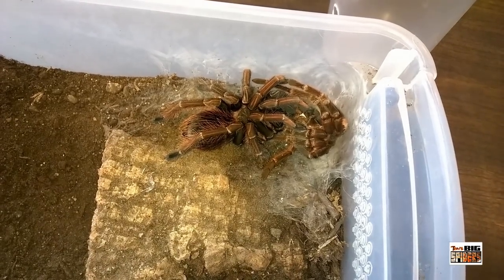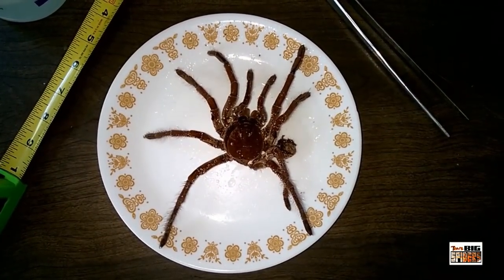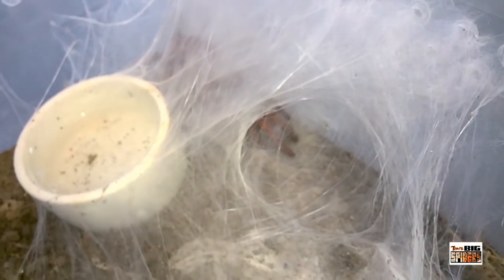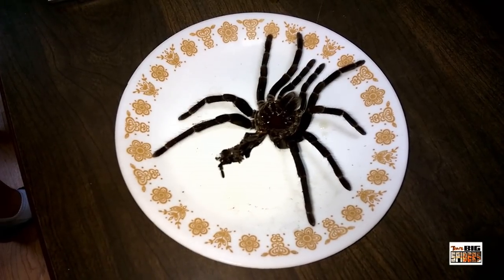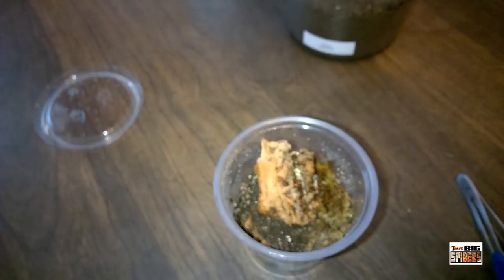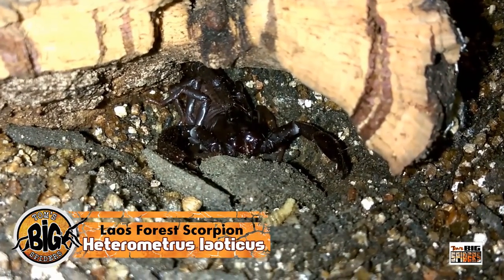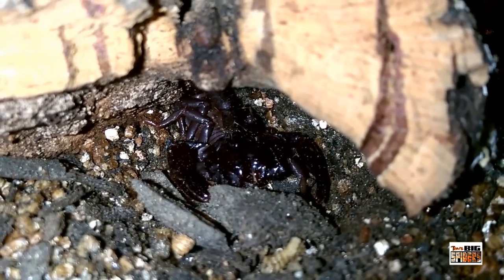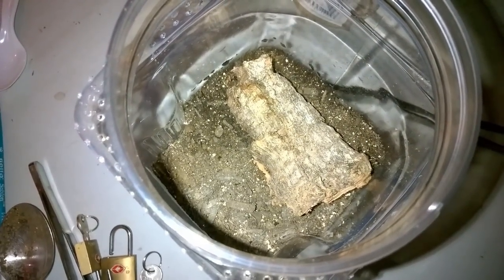Tangled Webs Episode Two (Featuring T. stigmurus Scorplings!)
Chapters:

1) Molt Updates (Sericopelma sp. P. antinous, T. stirmi) 1:58
2) Scorpion Update (T. stigmurus babies) 11:11
3) Vendor Review (Pinchers & Pokies ft. first centipede) 18:42
4) Question of the Month (Euathlus) 25:00